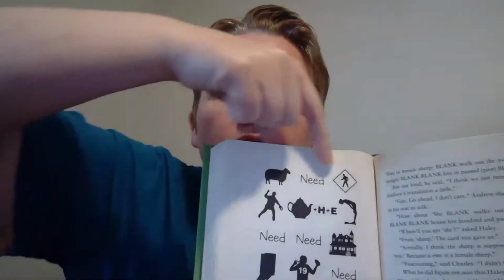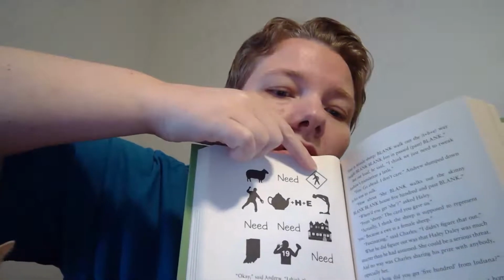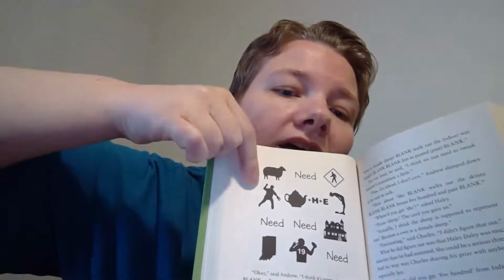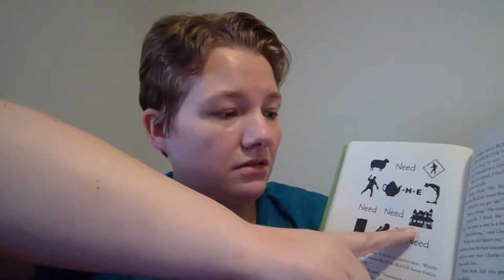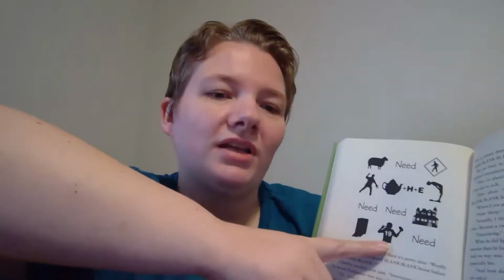Escape from Mr. Lemoncello's Library Read-Aloud Part 8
Join Ms. Carla for the next installment of the chapter book "Escape from Mr. Lemoncello's Library" by Chris Grabenstein. Thanks to Random House for permission to read aloud!

Your gift, large or small, really makes a difference!